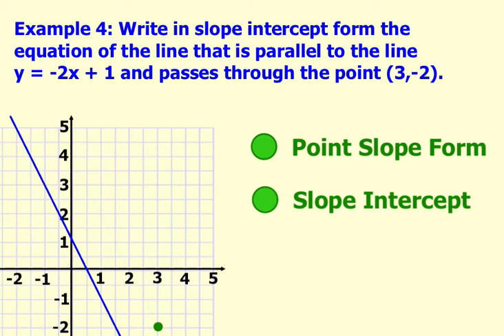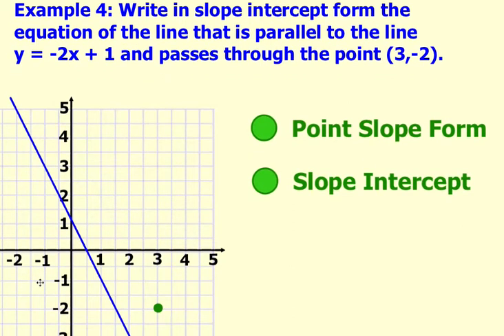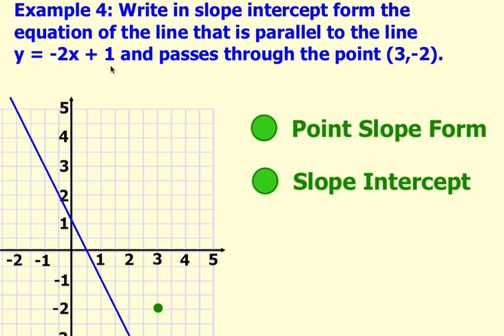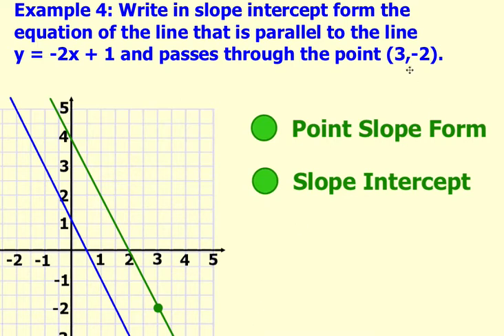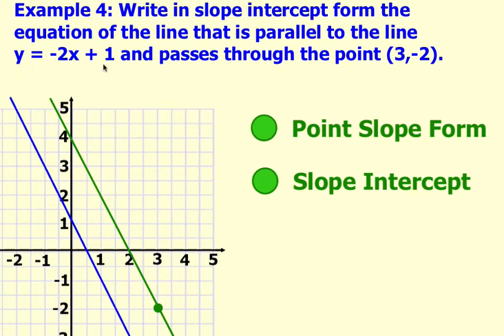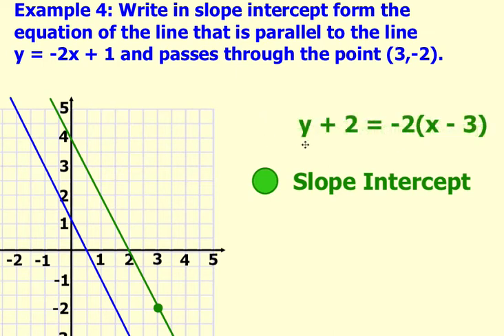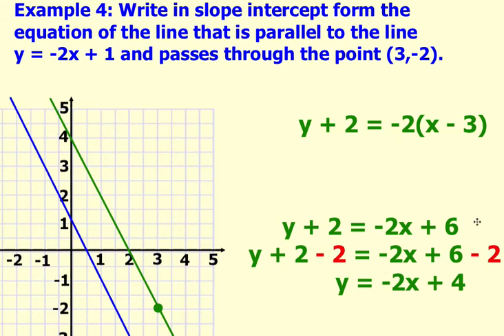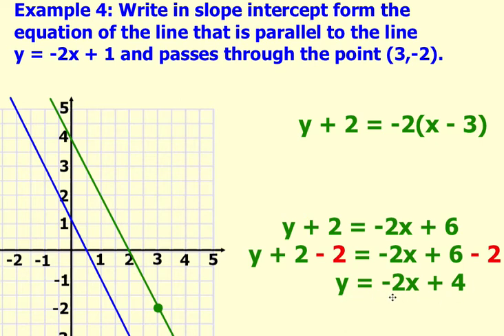Write an Equation in Point Slope Form of Parallel Lines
After watching this video tutorial, you should be able to do the following:
(1) Write an equation in Slope Intercept Form of the line that is parallel to a given line and passing through a specific ordered pair.